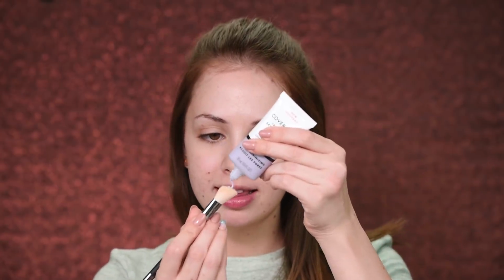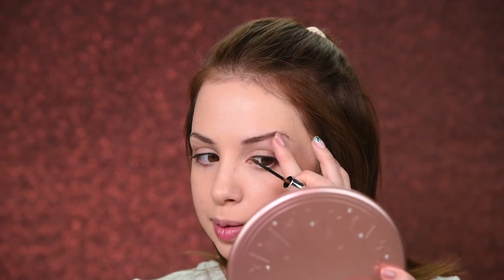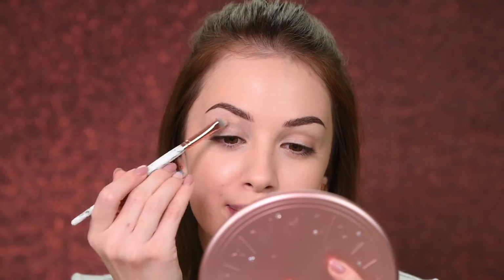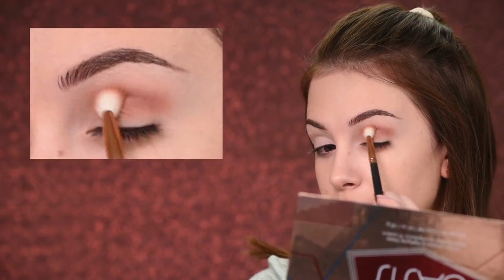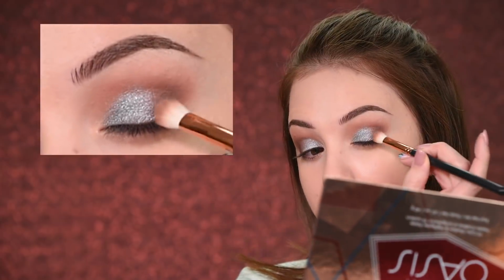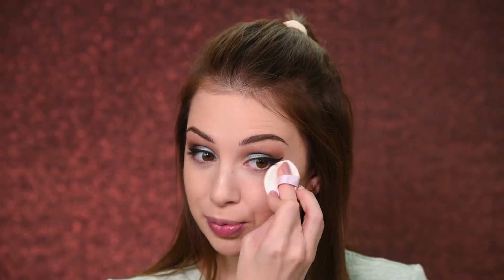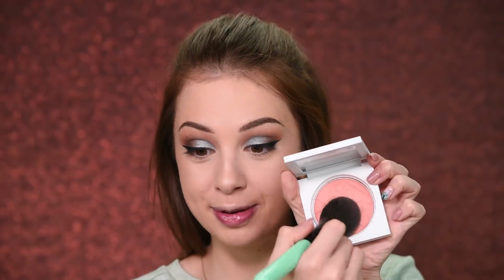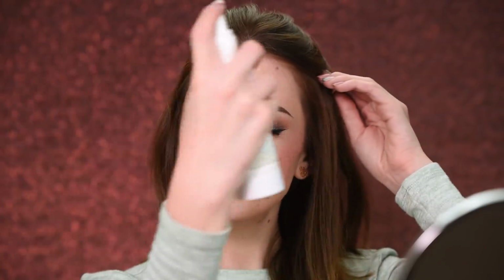EASY Makeup Transformation | Natural Makeup Tutorial